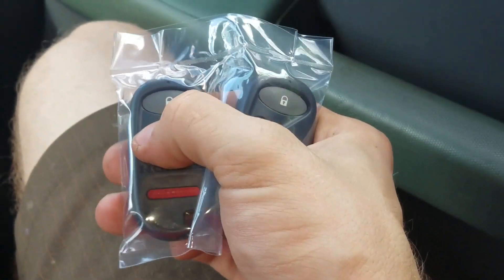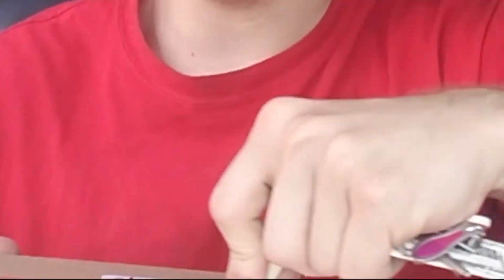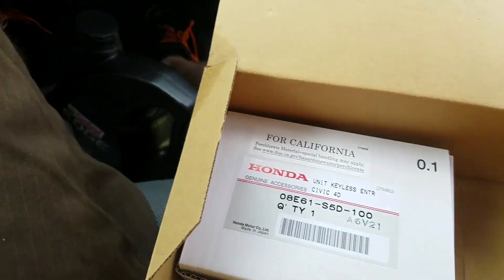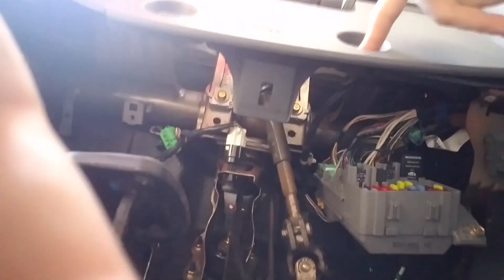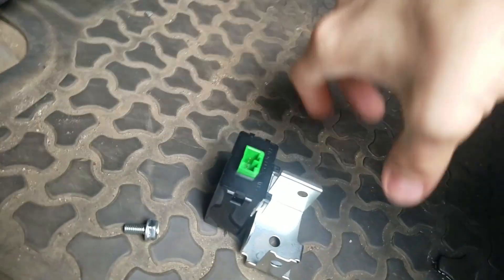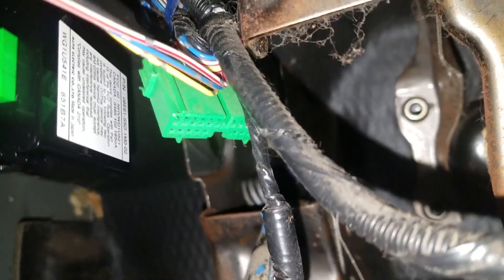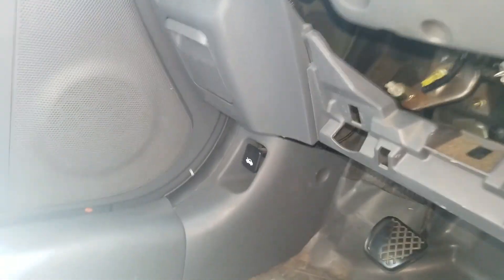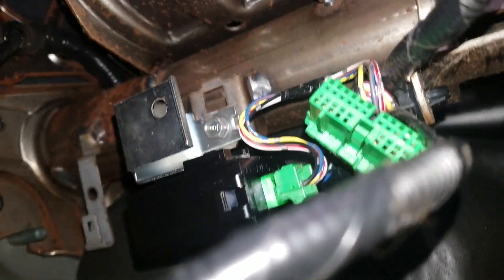honda Element /Civic Keyless Entry Install how to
my 2003 honda element doors dont work so this keyless entry system  should help me get in and out . this system also works for honda civic from 2003 to 2006